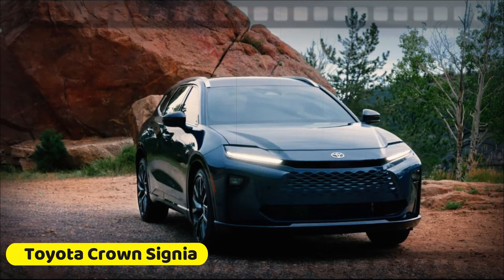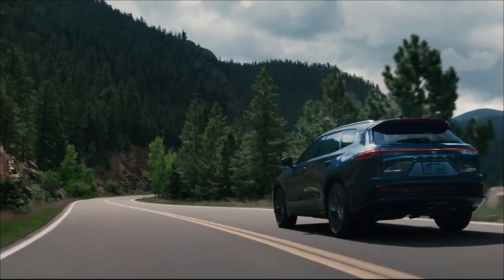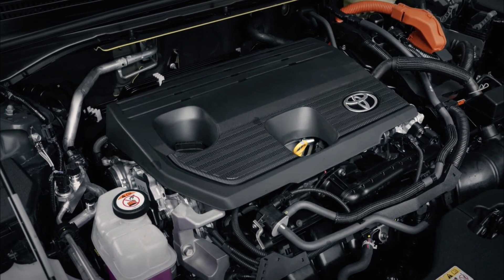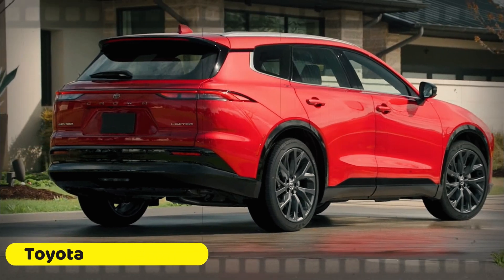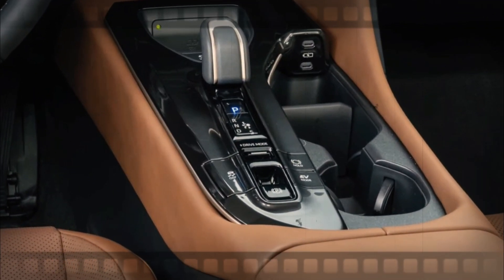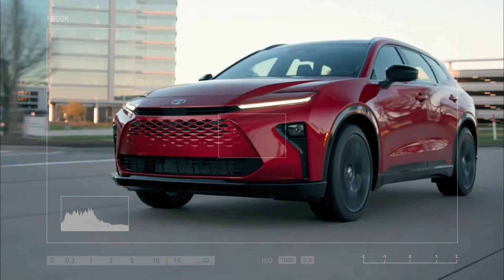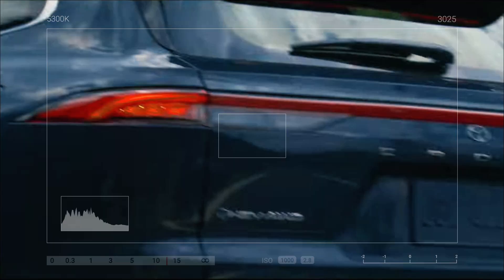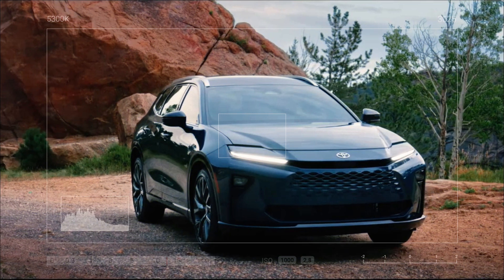ALL NEW 2025 Toyota Crown Signia Revealed - First Look, Interior & Exterior Details!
Alright, let’s talk about the Crown Signia. It’s available in two trims: the XLE starting at $44,985 and the Limited at $49,385. Both trims come with Toyota’s renowned hybrid system, featuring a 2.5-liter four-cylinder gas engine. This setup delivers 243 horsepower and 178 pound-feet of torque, and includes standard all-wheel drive, thanks to a separate electric motor for the rear wheels.

Now, let’s step inside. The interior of the Crown Signia is a true standout, especially with the caramel leather option. It’s visually stunning and incredibly sensible, striking the perfect balance with just the right amount of technology. You’ll find physical climate controls and a real volume knob—features that might seem basic but are becoming rare in many high-end models, including some from Mercedes-Benz.

While the hybrid system’s drone from the four-cylinder engine can be a bit off-putting, especially under hard acceleration, the fuel economy benefits far outweigh this minor drawback. It’s a small tradeoff for ditching a conventional powertrain.

Tech-wise, the Crown Signia doesn’t disappoint. It includes the same advanced suite of technology found in modern Toyota models. The infotainment system is straightforward and effective, and you get standard driver-assist systems that enhance your driving experience.